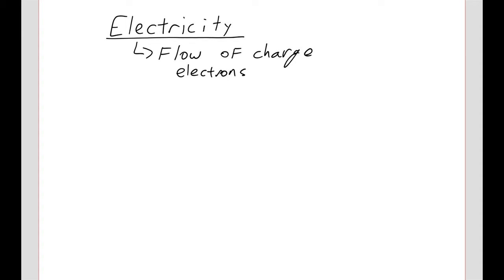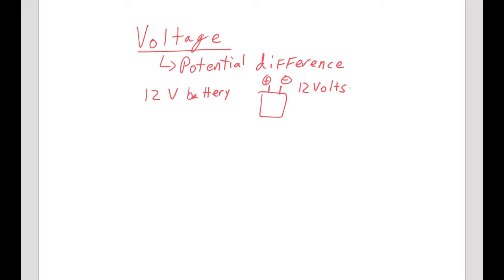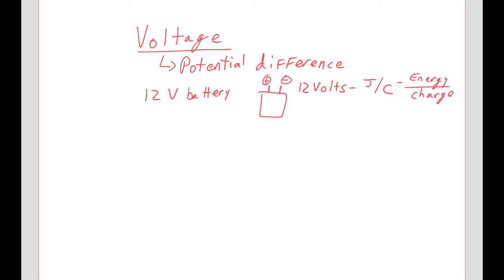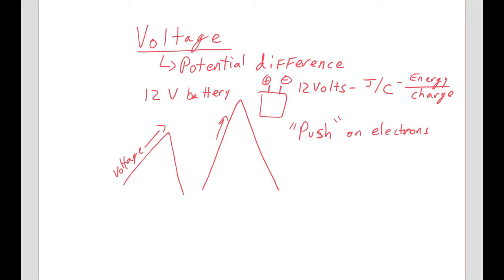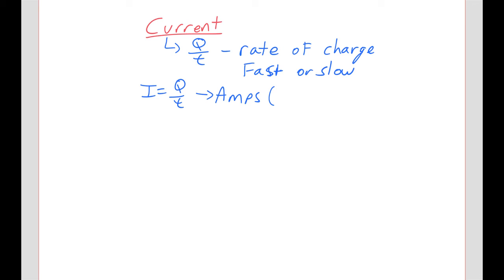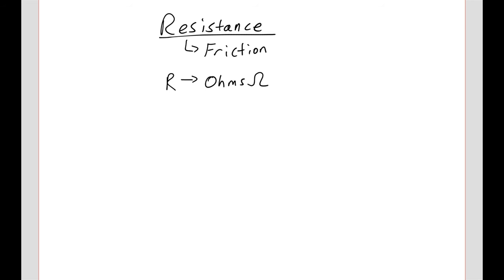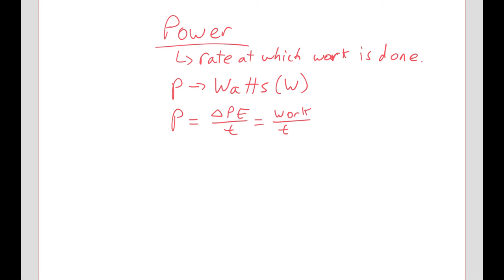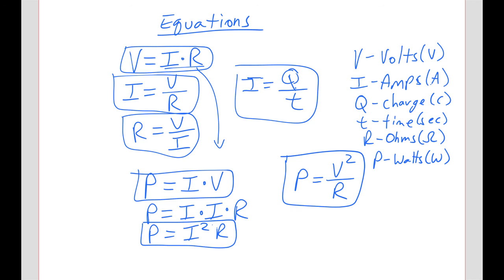Electricity equations underwood physics